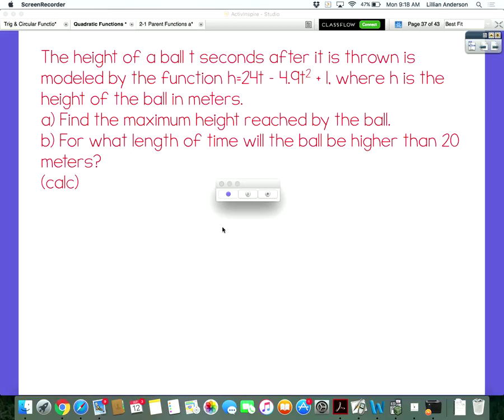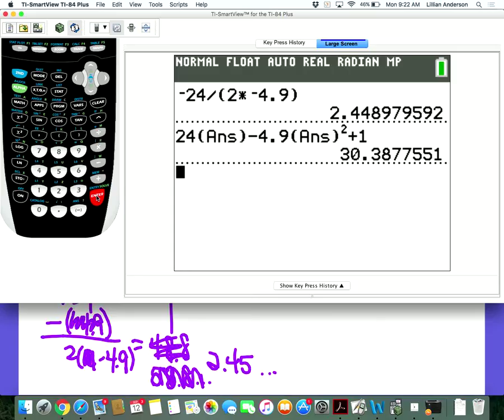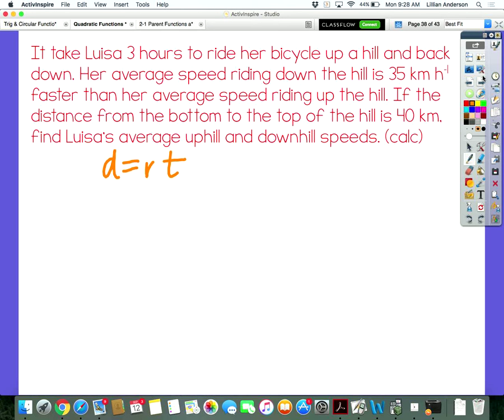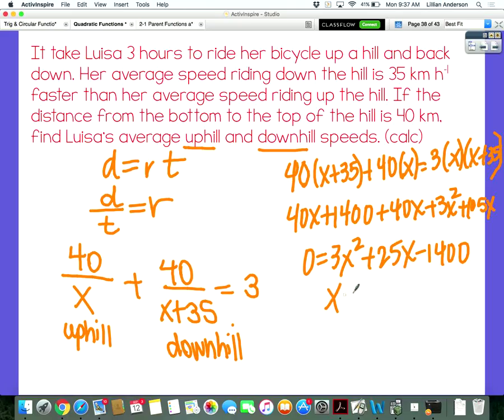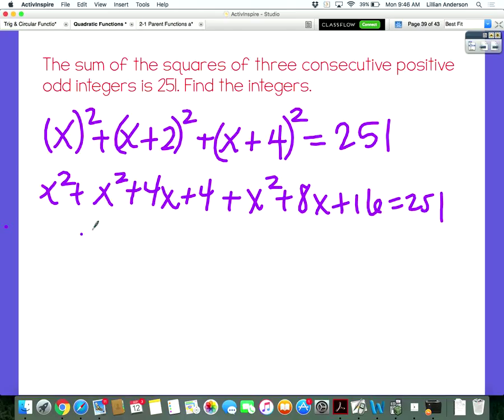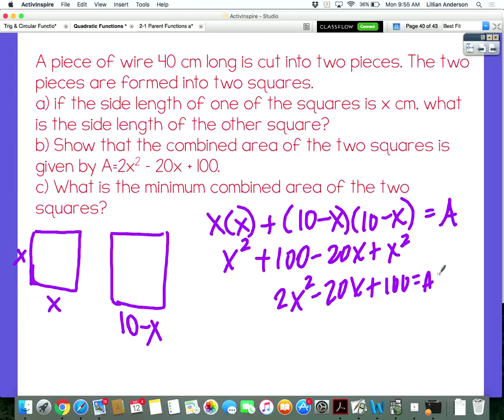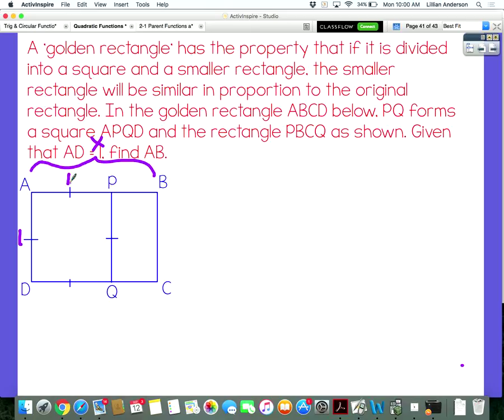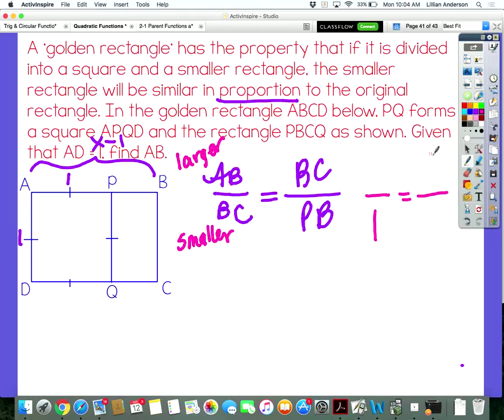Applications of Quadratics